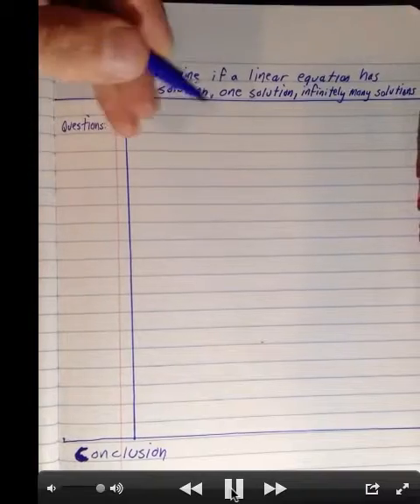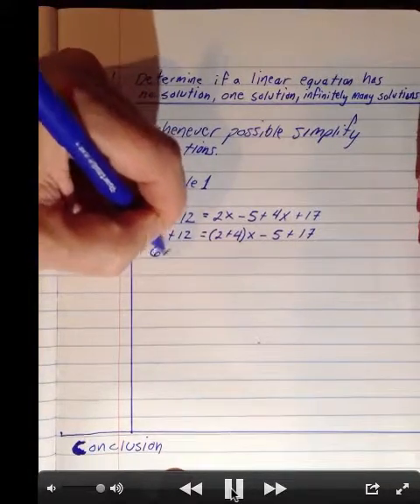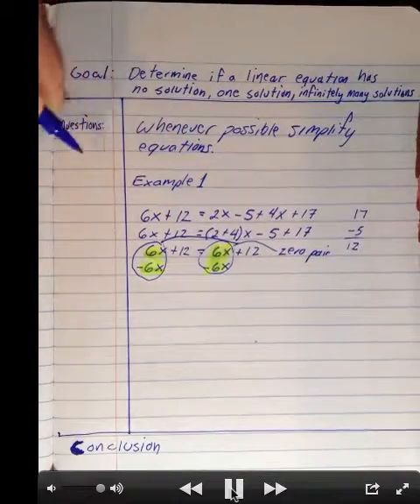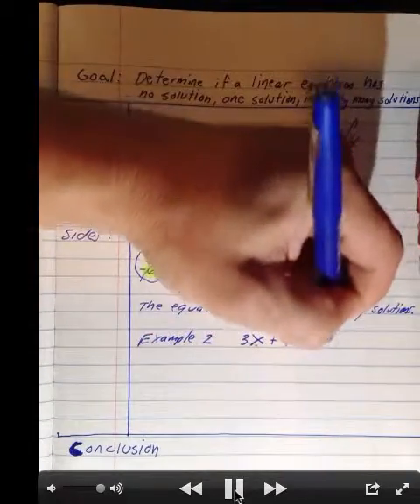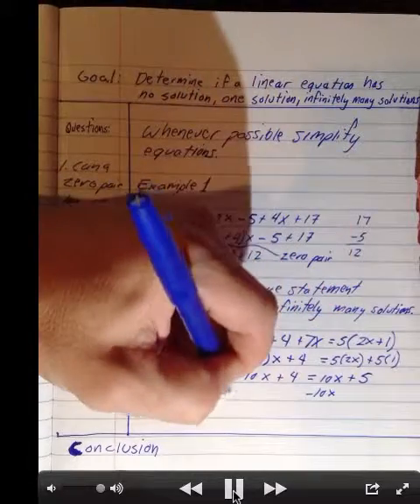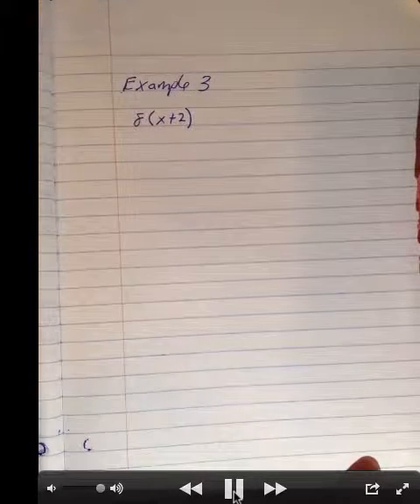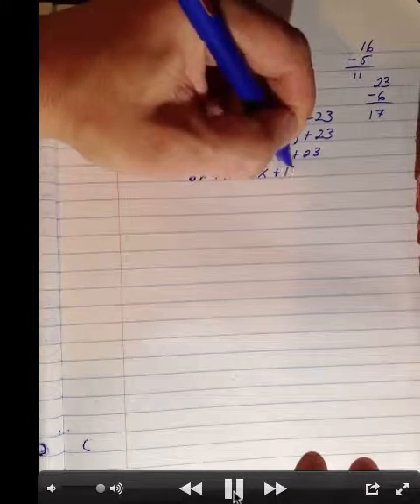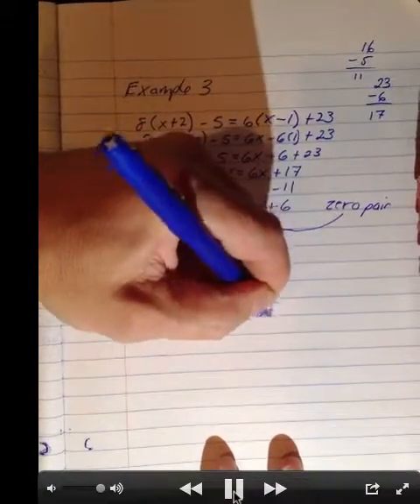Number of Solutions